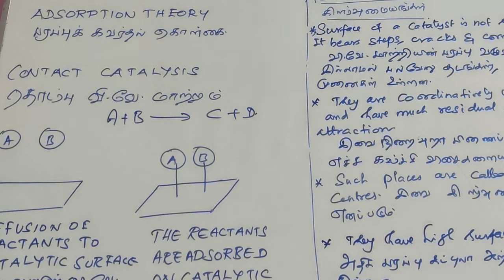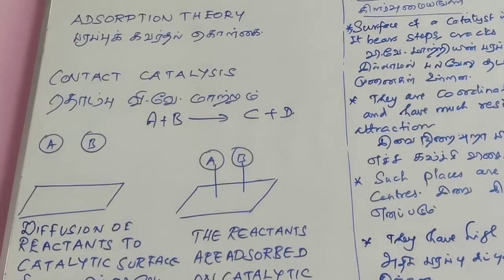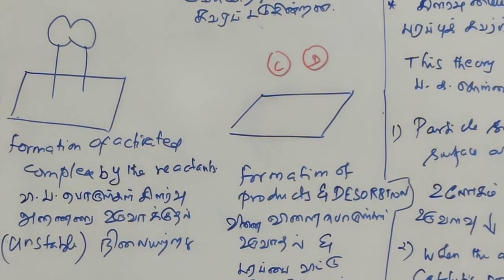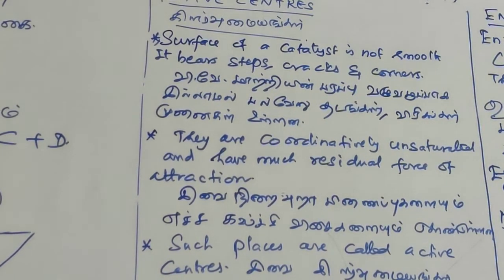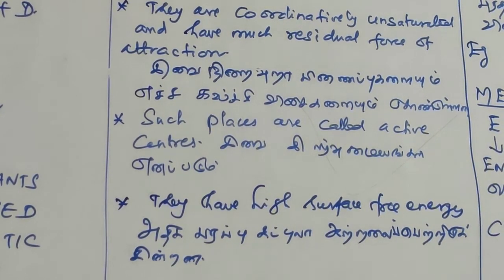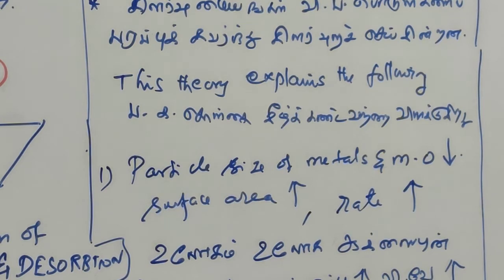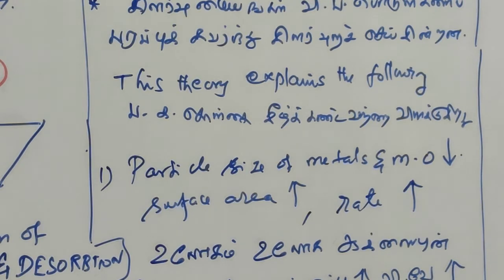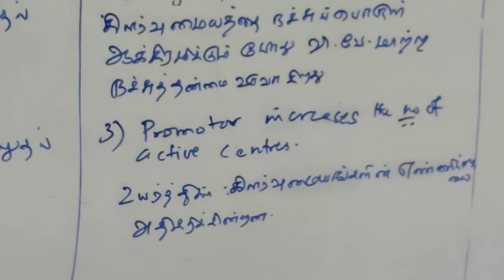ADSORPTION THEORY/பரப்புக் கவர்ச்சிக் கொள்கை/XII STD/EM/TM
PHYSICAL CHEMISTRY/SURFACE CHEMISTRY/புறப்பரப்பு வேதியியல்/TN STATE BOARD SYLLABUS TAUGHT IN ENGLISH AND TAMIL MEDIUM